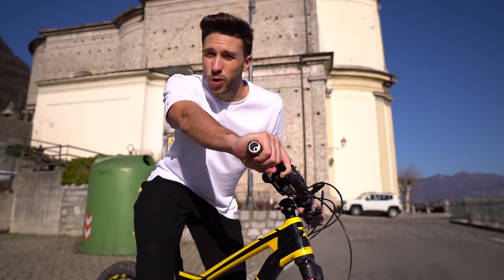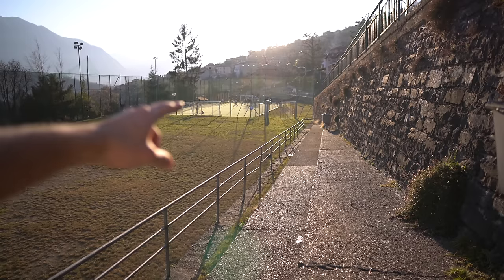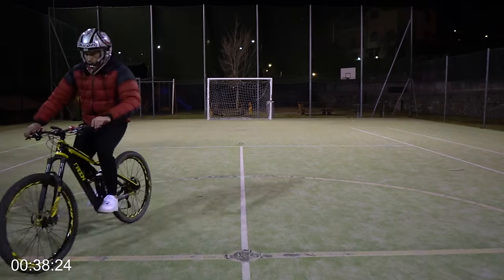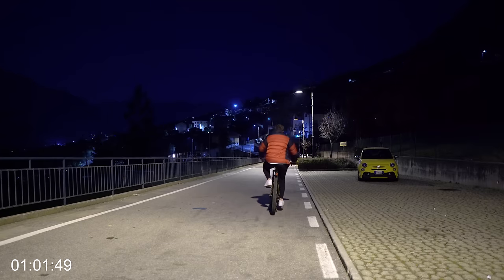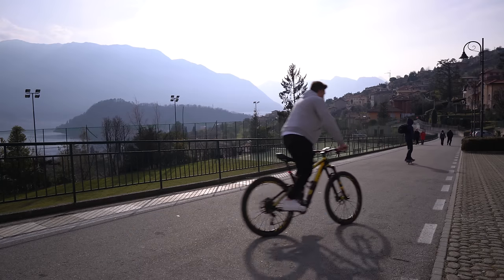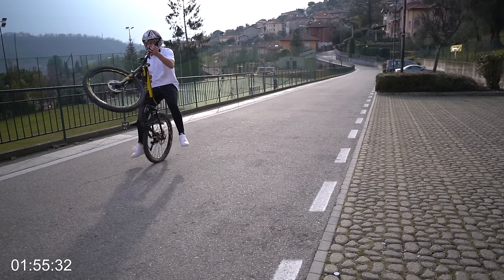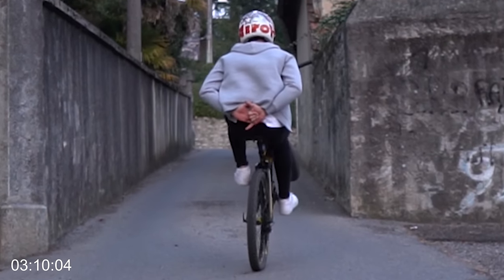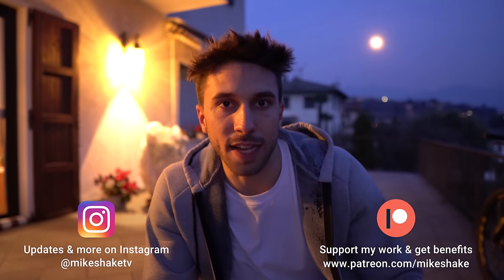Learning to Wheelie with No Hands